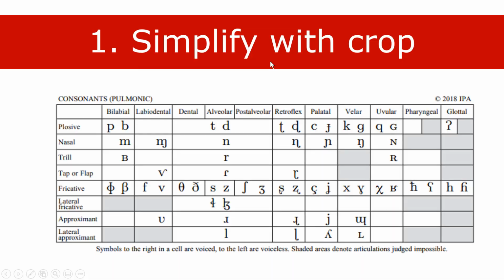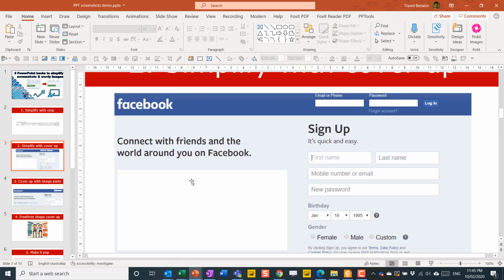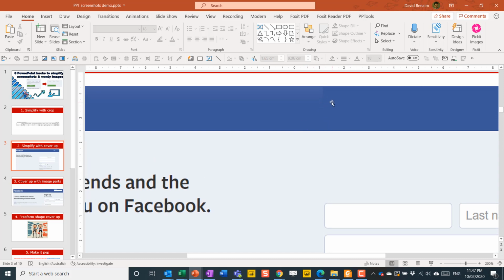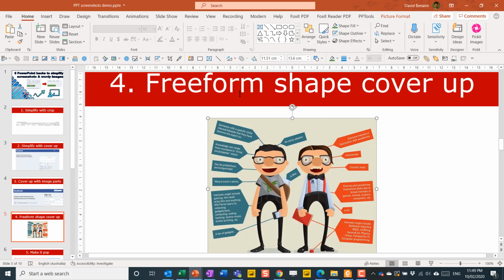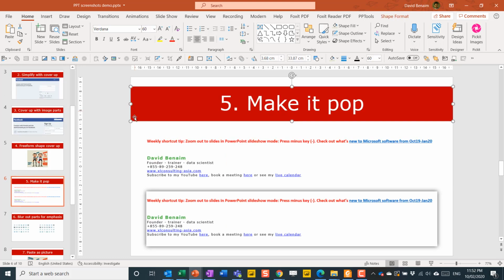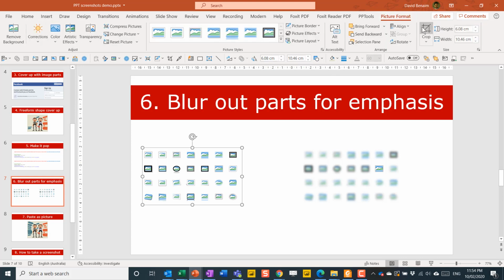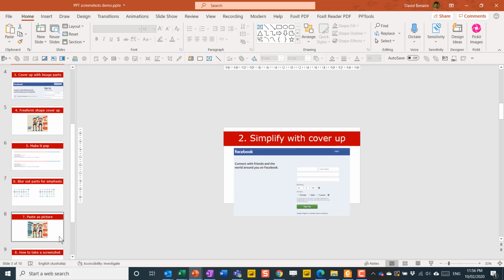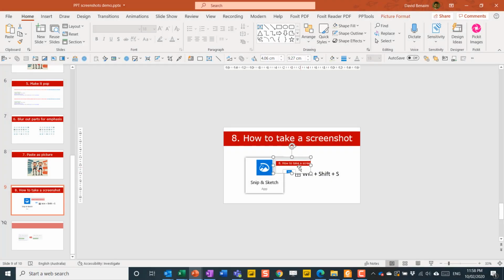8 PowerPoint hacks to simplify screenshots/wordy images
Screenshots & images with text are not conducive to PowerPoint's best practice guidelines. They often have too much text, use non-matching fonts, aren't visual etc Here you will learn 8 hacks to make screenshots work well within PowerPoint, mostly around simplifying them or applying make up/cover up to them.

It's amazing how most people are better at taking screenshots with their phone than they are on their computer. I will also show you how to use Windows 10's new method for taking screenshots that's so much better than PrintScreen plus some graphic design tricks to export your art as an image.

It is best practice to not have more than 6 "objects" per slide PowerPoint as explained superbly in this TED talk